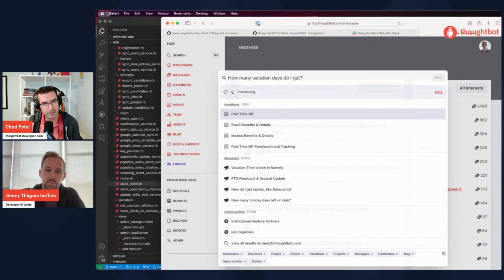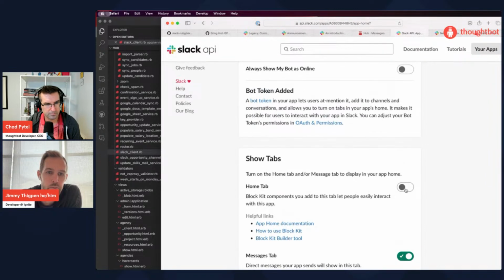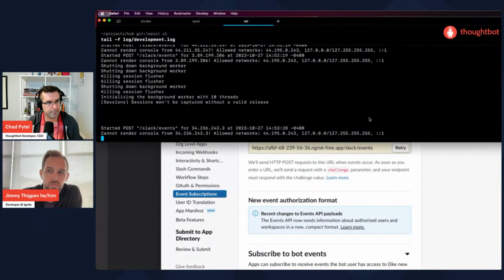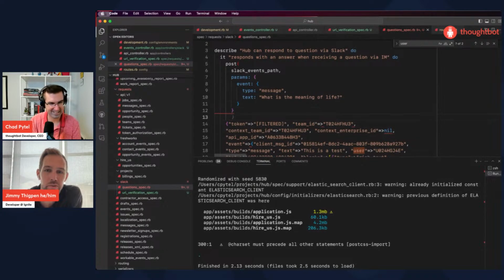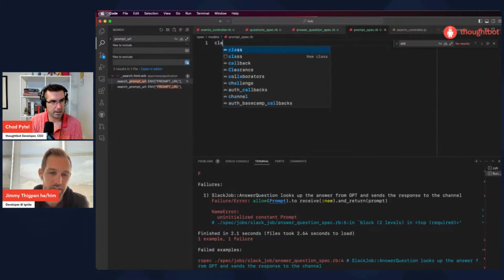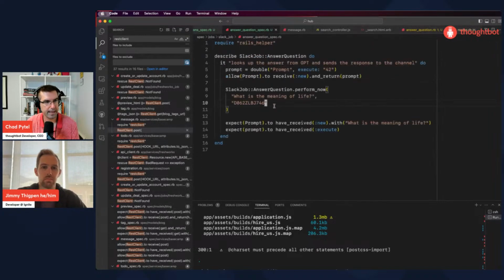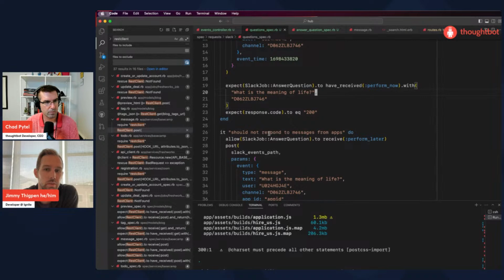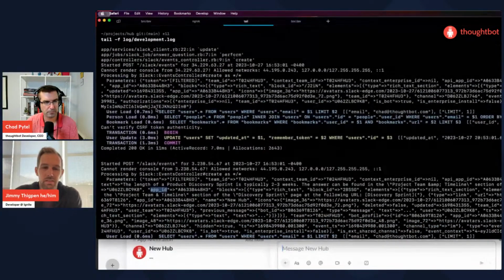Rails Development LIVE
Join thoughtbot designers and developers as they do real work live.